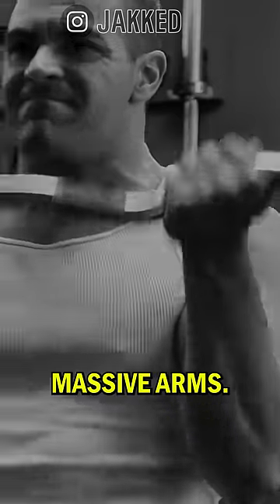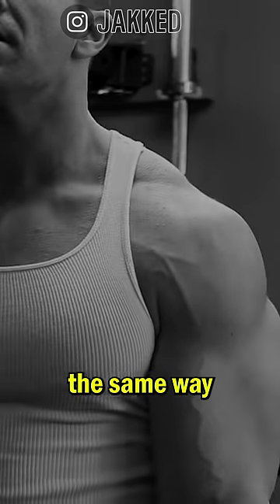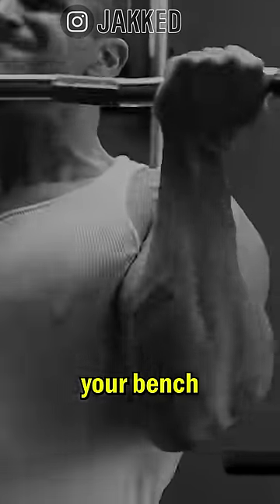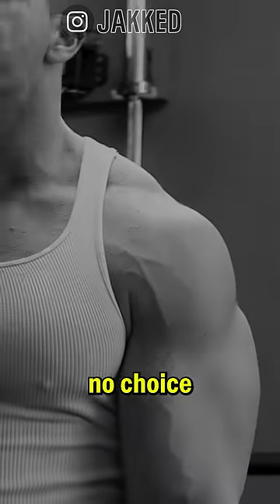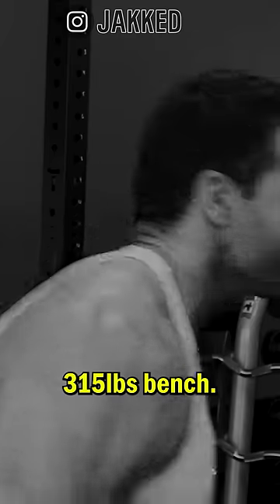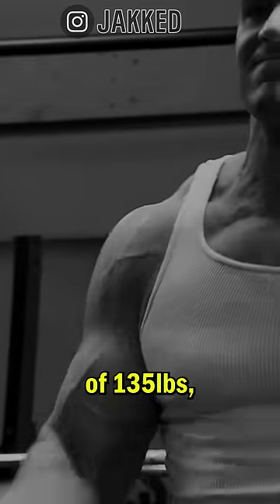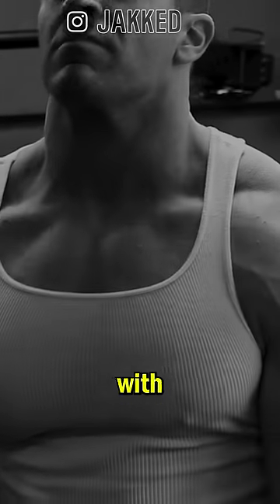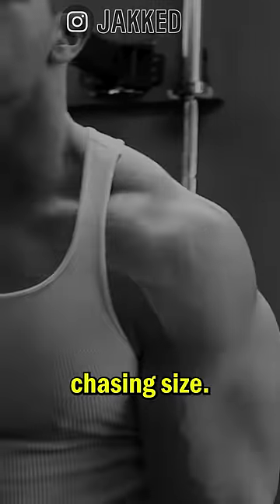THIS Will Get You Massive Arms!